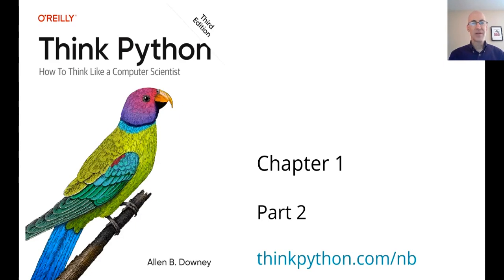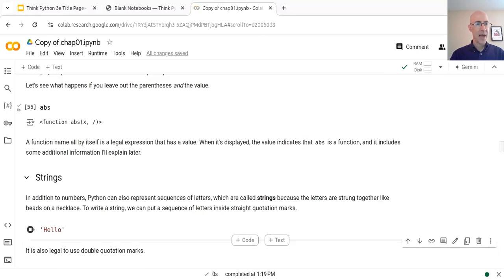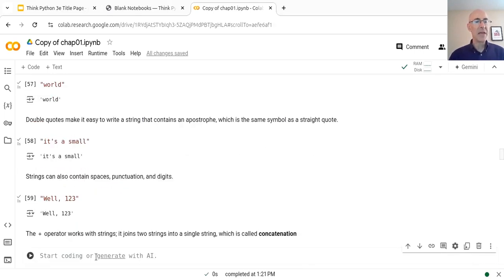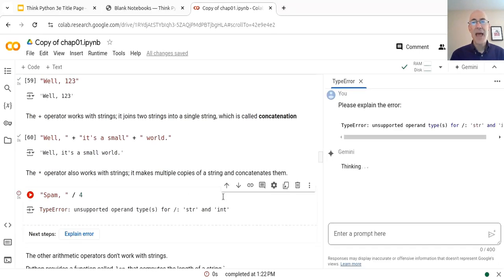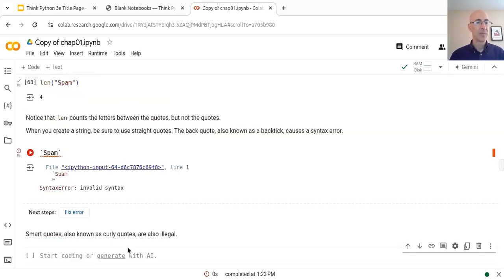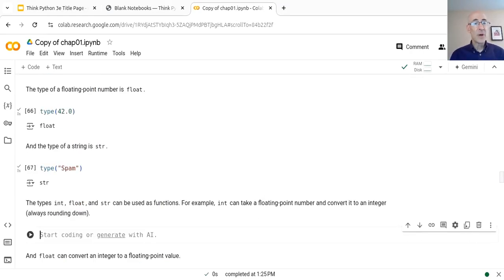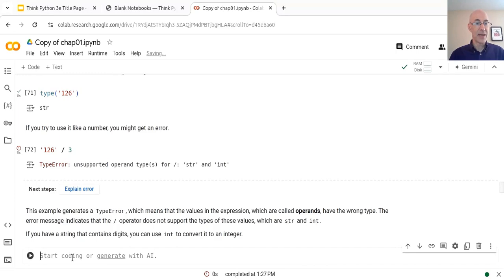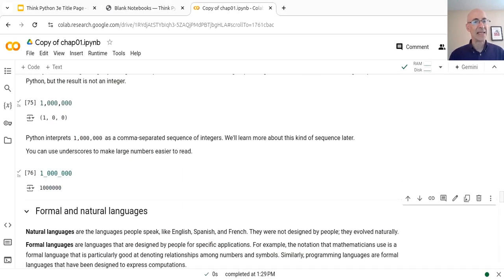Think Python Chapter 1 Part 2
The author of Think Python walks through the Jupyter notebook for the first chapter.